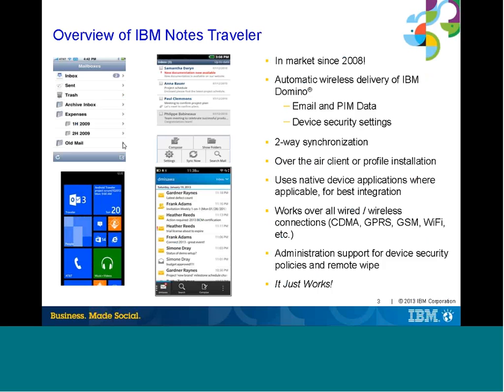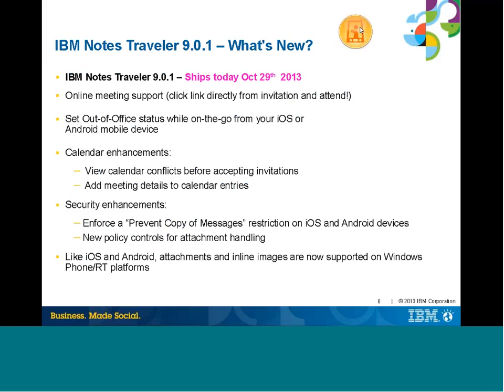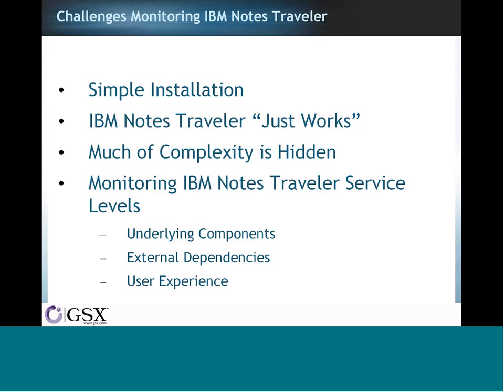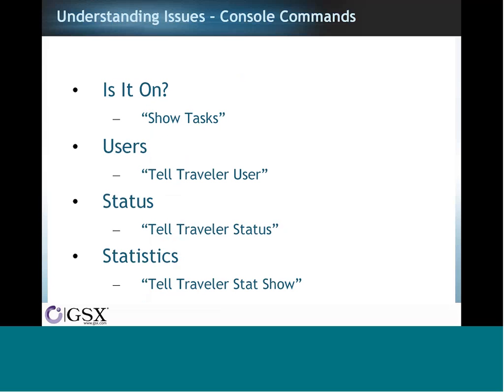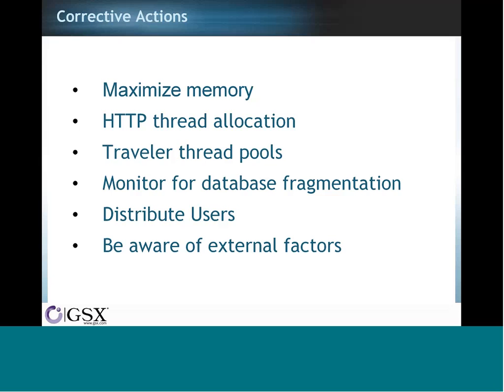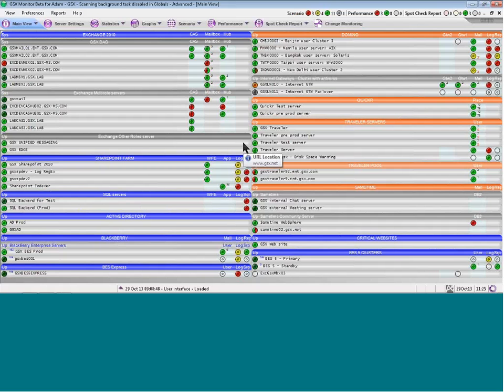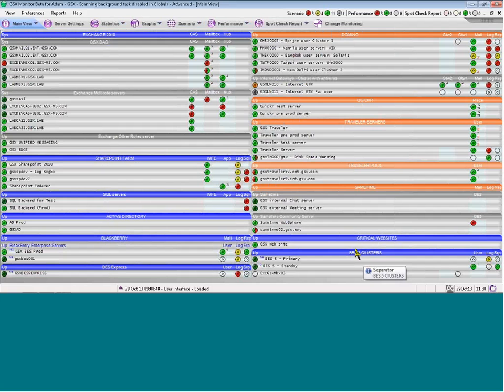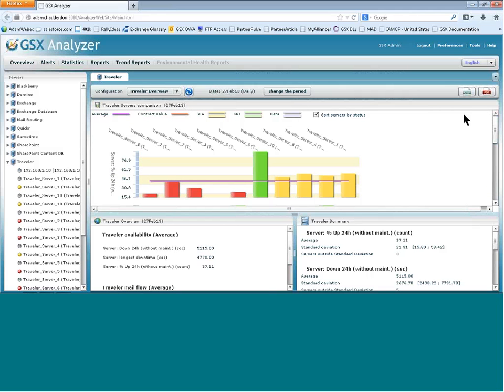Webinar Get In Step with Traveler Monitoring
Agenda:
-"What's New" on Traveler
-Traveler Monitoring: The Biggest Challenges
-Demo of GSX’ solution for Traveler
-Q&A session